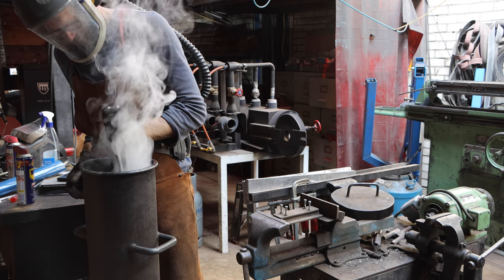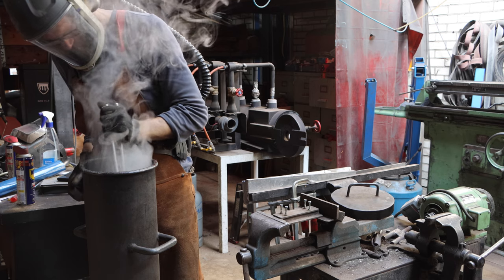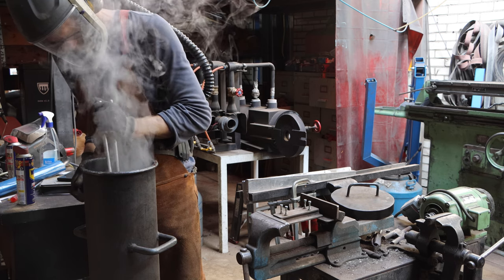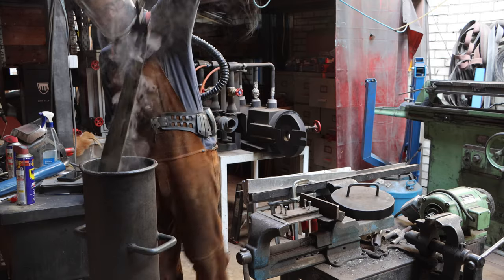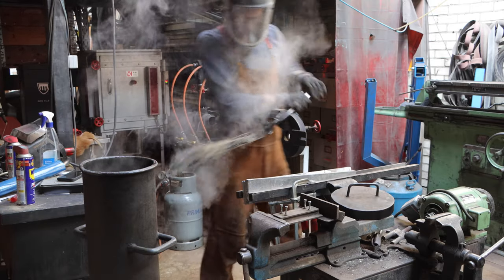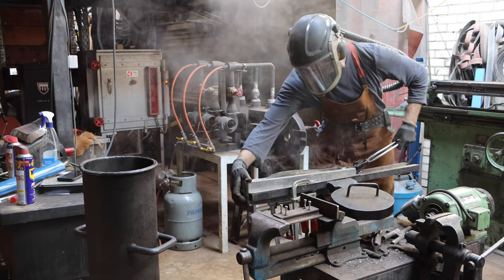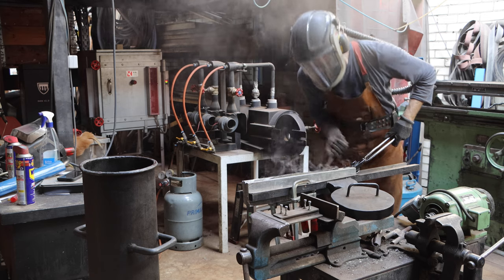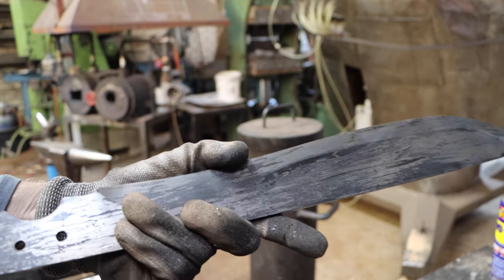Forging a D guard machete knife , part 2, heat treatment.